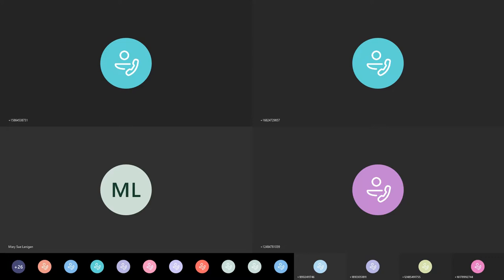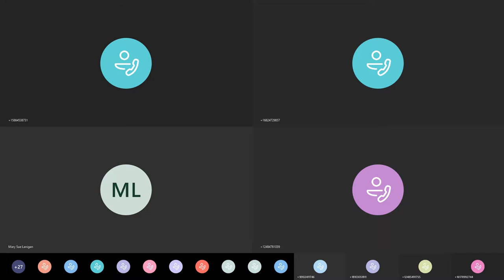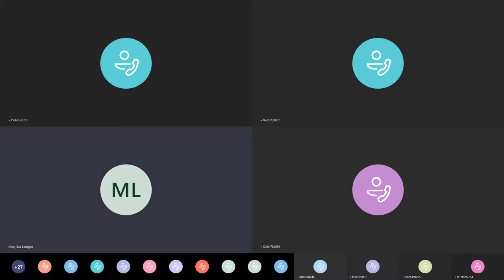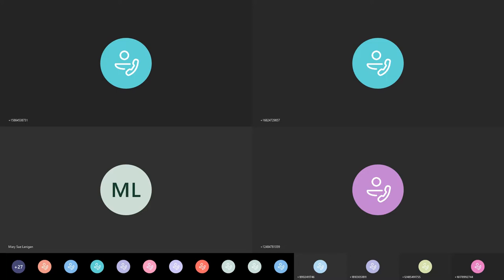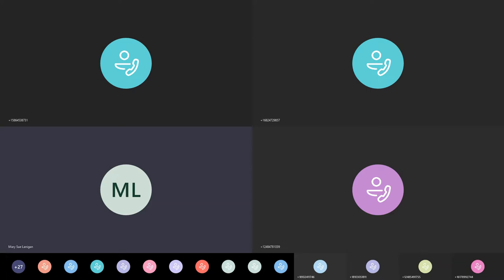Michigan Parkinson Foundation - Exploring Alternative Therapies in Managing Parkinson's Symptoms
Michigan Parkinson Foundation - Exploring Alternative Therapies in Managing Parkinson's Symptoms Presented by Dr. Shana Krstevska, MD